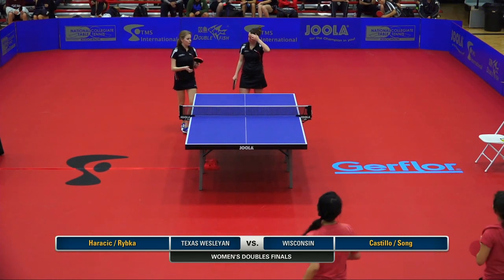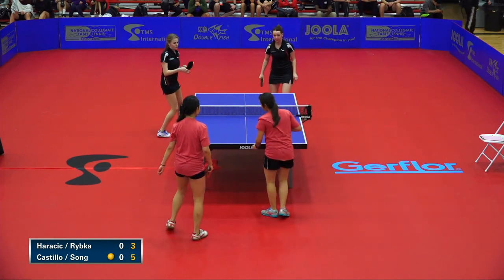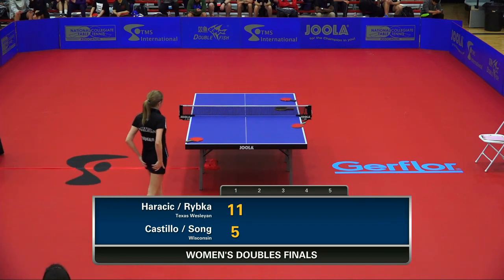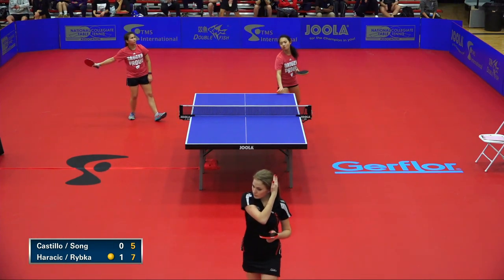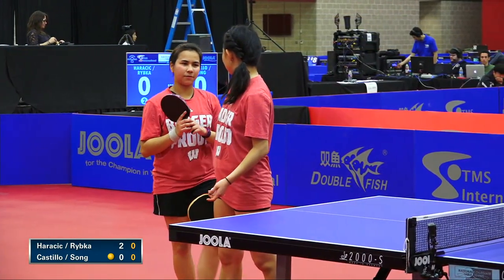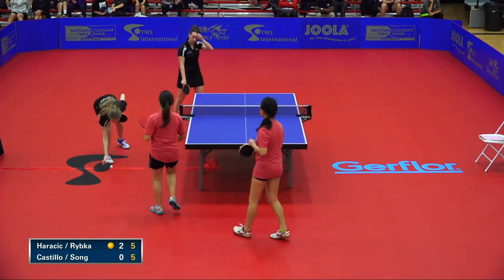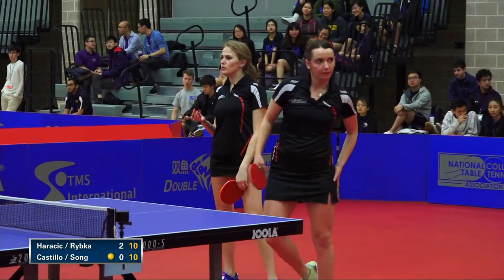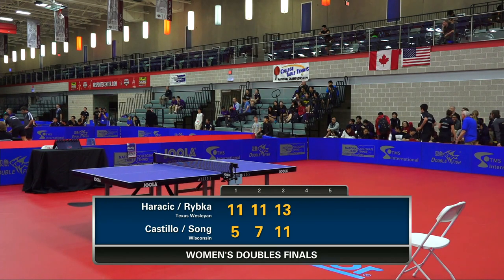2016 NCTTA Nationals Women's Doubles Final - Rybka/Edina vs Castillo/Song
Match Information:
Women's Doubles Final
Anastasiia Rybka/Edina Haracic (Texas Wesleyan) vs Maria Castillo/Pamela Song (Wisconsin)